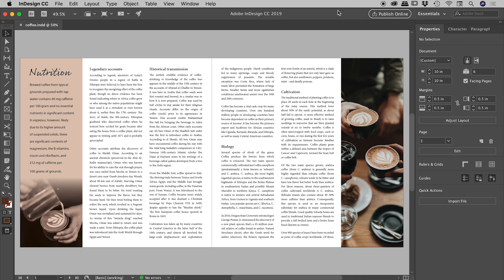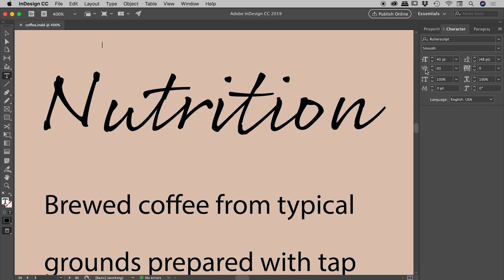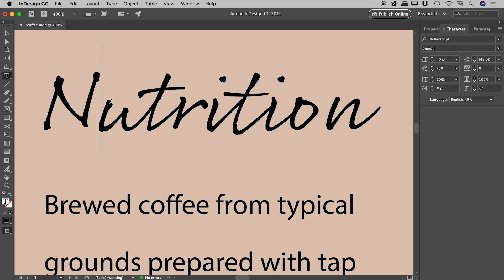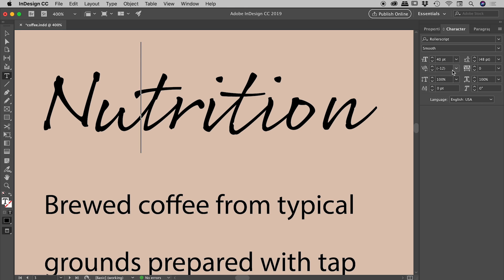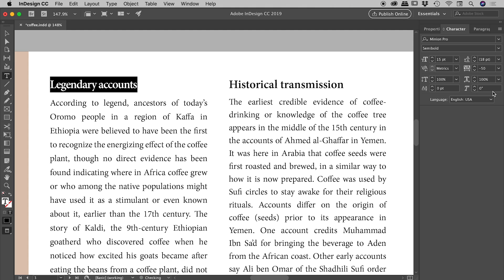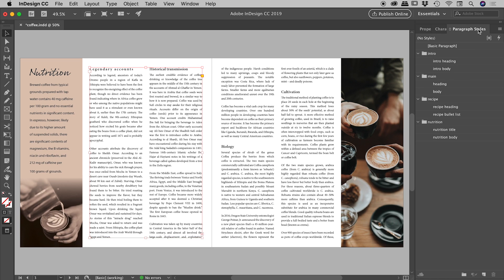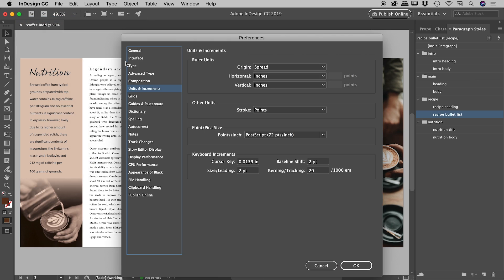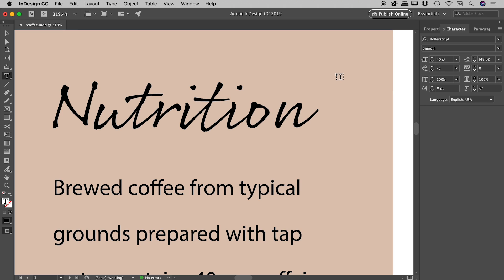Change letter spacing in InDesign with Tracking and Kerning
Learn how to quickly control the spacing between characters in InDesign along with the keyboard shortcuts. Details below...

Kerning controls the spacing between individual pairs of characters while tracking controls the spacing between groups of characters. These properties can be adjusted in multiple places within InDesign. Tracking and Kerning can be controlled via keyboard shortcuts which also work in many other Adobe programs including Photoshop and Illustrator.

TIMELINE
0:00 - Intro
Tracking and Kerning settings can be found in both the Properties and Character panels.

0:38 - Kerning
Kerning controls the spacing between individual pairs of characters.
Place the cursor between a pair of characters and alter the Kerning property to adjust the spacing.
Keyboard shortcut: Alt/Option + left or right arrow key.
Optical and Metrics are automatic modes available to InDesign with which to kern pairs of letters.

2:36 - Tracking
Tracking controls the spacing between groups of characters.
Select a group of characters and alter the Tracking property to adjust the spacing between all of the letters.
Keyboard shortcut: Alt/Option + left or right arrow key (Same as Kerning).

3:51 - Redefining a Paragraph Style from a manual override

4:41 - Adjust the amount by which the Tracking and Kerning changes via the keyboard shortcut